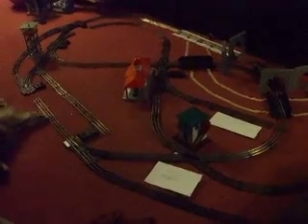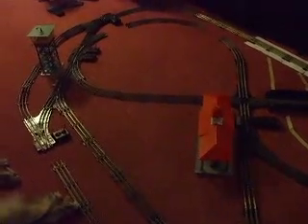End Of The World: The Day After or How I Learned To Love The Lionel Display Layout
Even though it's the month of May, I'm starting to plan this year's Christmas layout. I've been busy gathering supplies, spending money and working overtime to pay for all of this. Hey folks. it's ME.